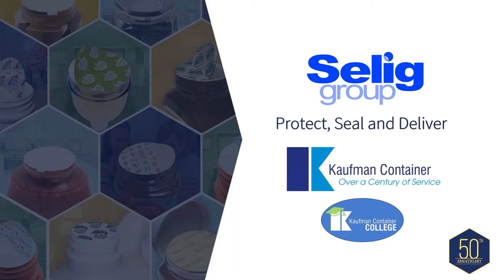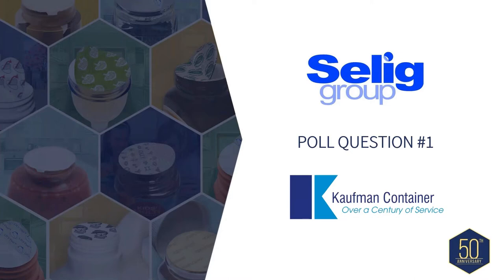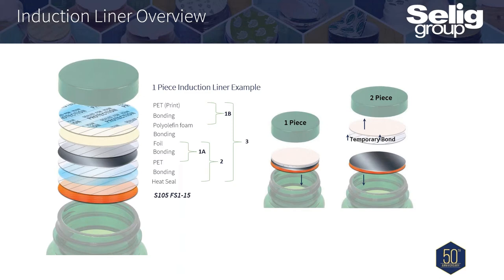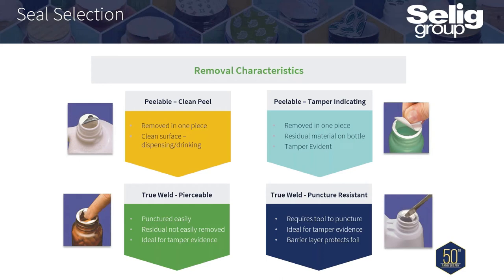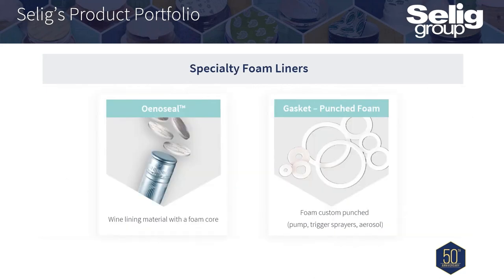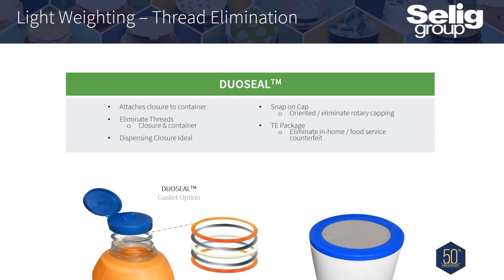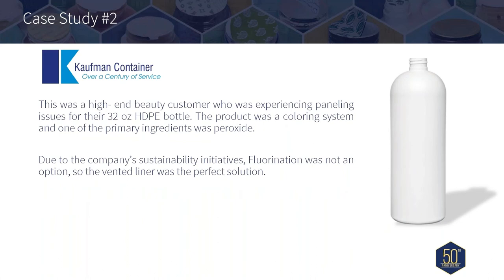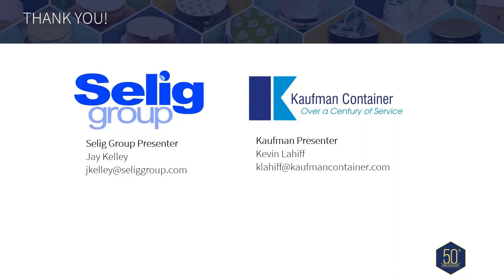Induction Liners 101 Webinar with Selig Group & Kaufman Container